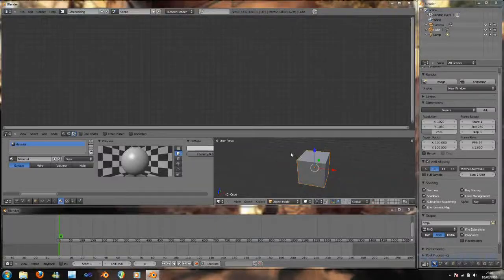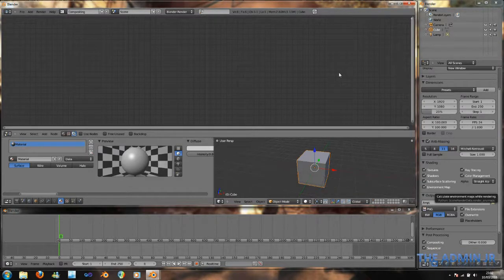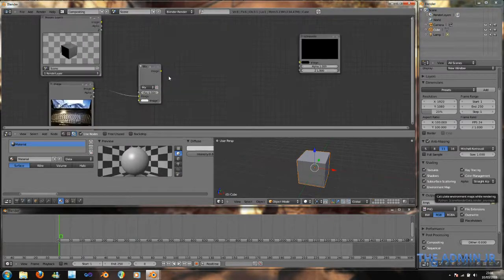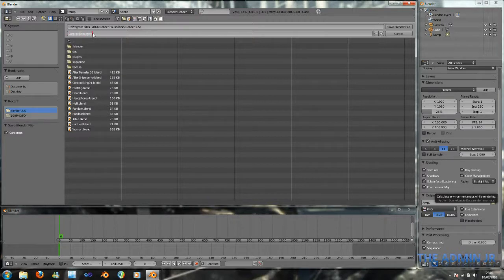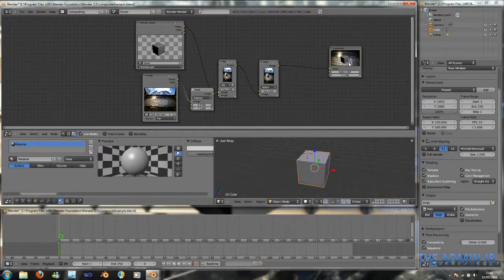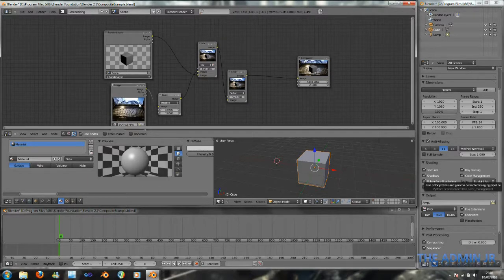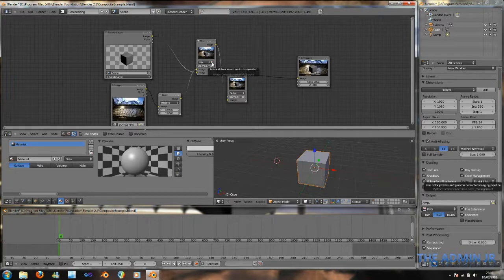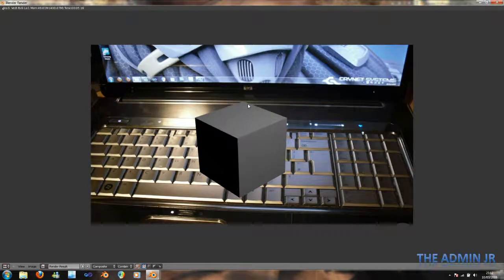Compositing in Blender (2.5 A0)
(sorry about sound, and a bit had to be cut so its slighly jumpy) A quick tutorial on Compositing